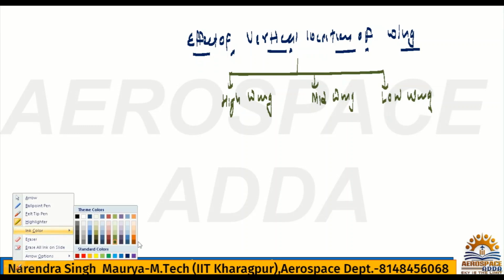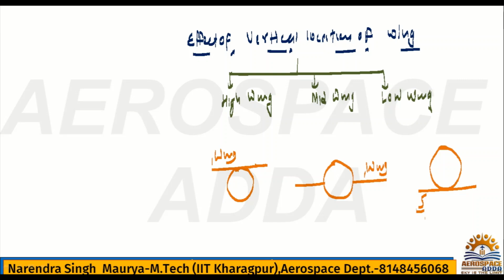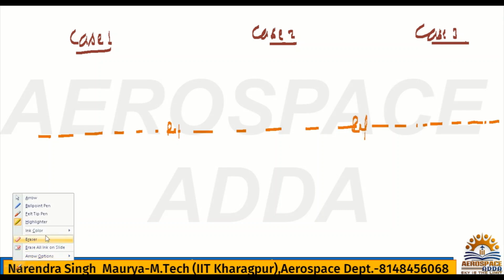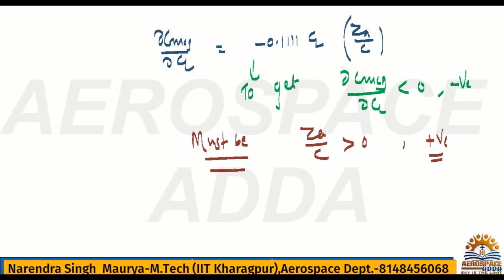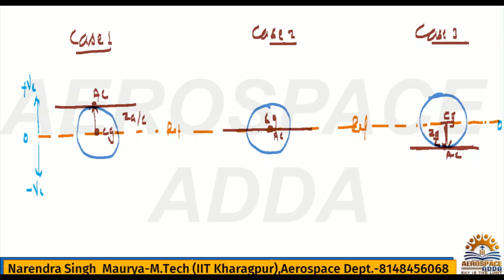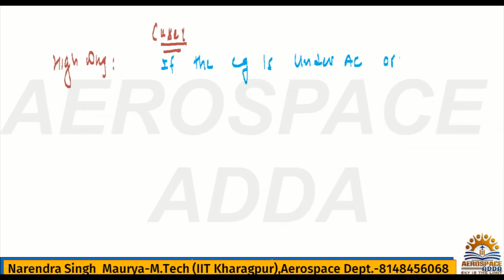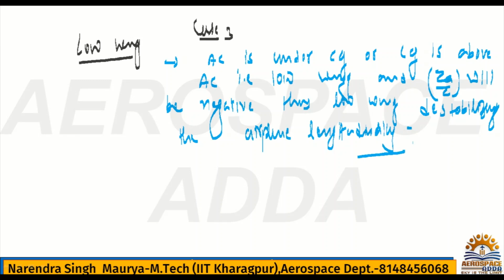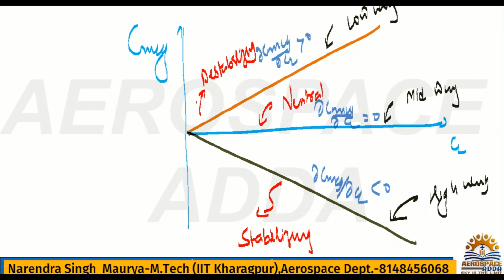EFFECT OF VERTICAL LOCATION OF WING II GATE AEROSPACE II LONGITUDINAL STABILITY I BY NARENDRAMSINGH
About:
Learn the fundamental principles of aircraft stability and control, essential for designing and operating safe and efficient aircraft. This course provides a comprehensive overview of how aircraft maintain equilibrium and respond to control inputs, ensuring smooth and secure flights.
You Learn:
Fundamental concepts of aircraft stability and control
Types of stability: static and dynamic
Control surfaces and their functions
The role of aerodynamics in stability
Longitudinal, lateral, and directional stability
Stability derivatives and their significance
Impact of design factors on aircraft stability
Methods for analyzing and ensuring stability
Practical applications and case studies
Aircraft performance  by Narendra Singh Maurya @aeroadda0331